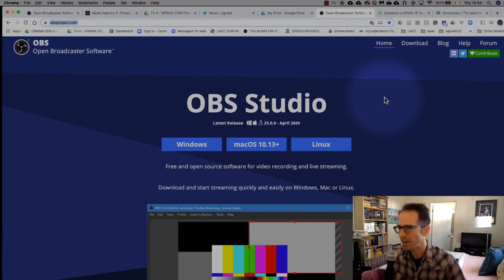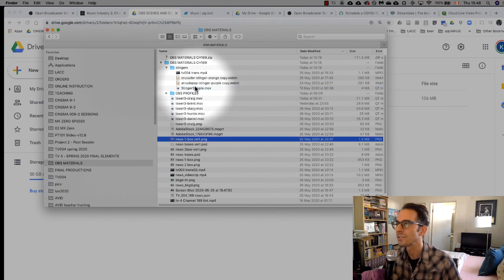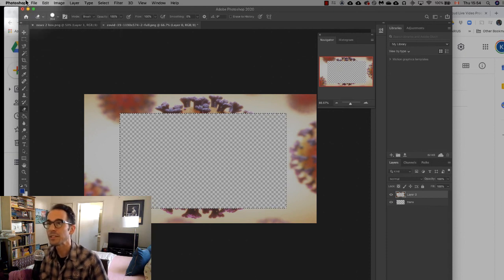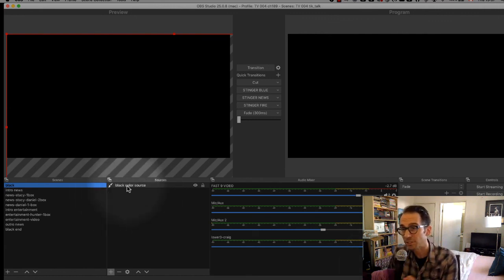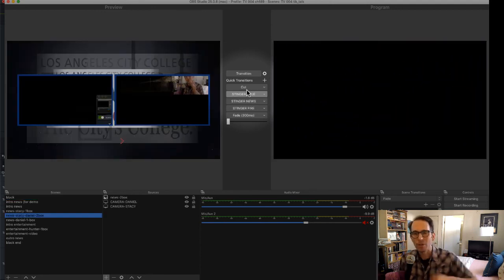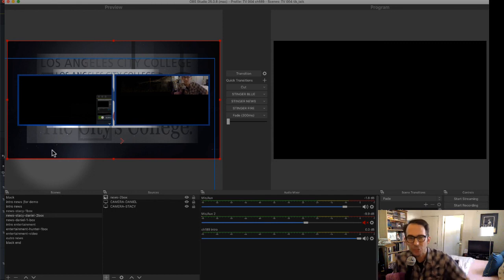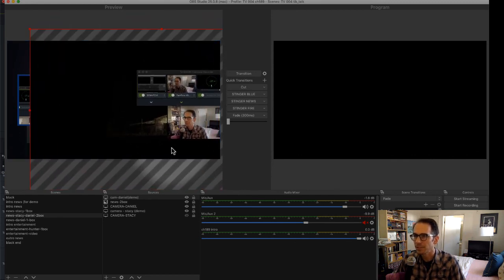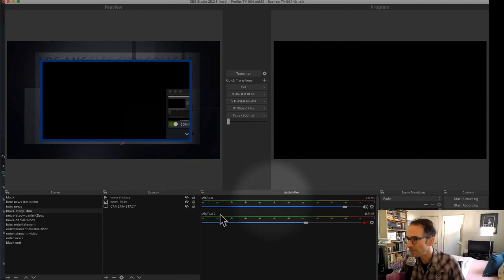OBS intro for LACC's TV 004 class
Intro to OBS:
- how it compares to TVU Producer, a multi-cam live streaming software package used by TV Stations
- how to make transparent graphics for "2 boxes" in Photoshop
- importing sources
- making scenes
- stingers, cuts, and fades
- basic hardware and software setup, if you are using multiple sources with an older computer